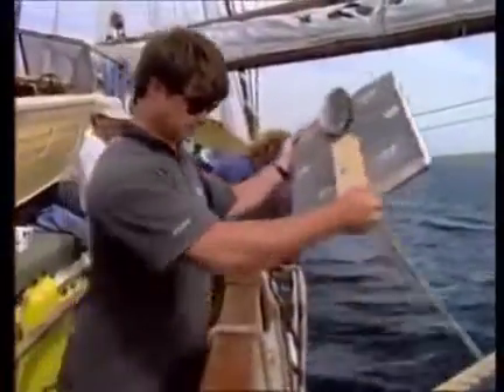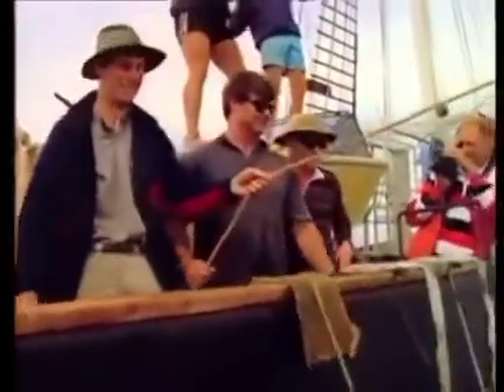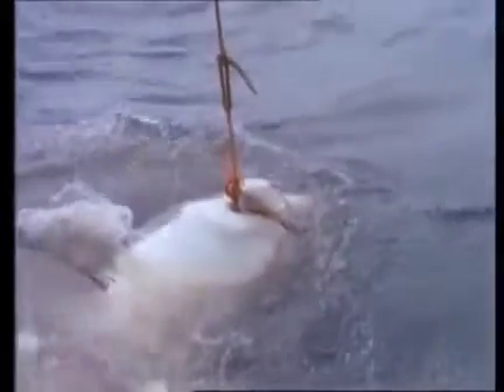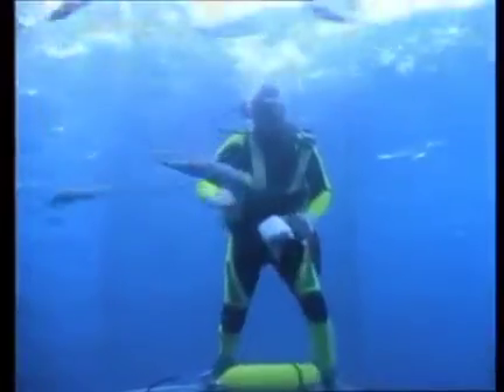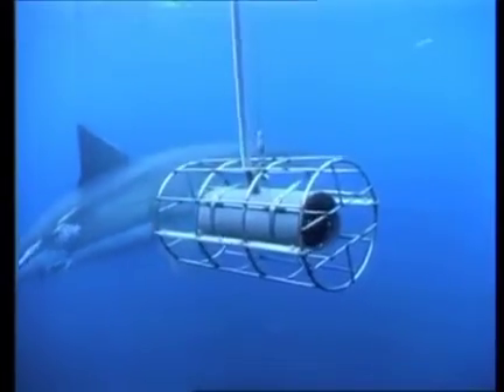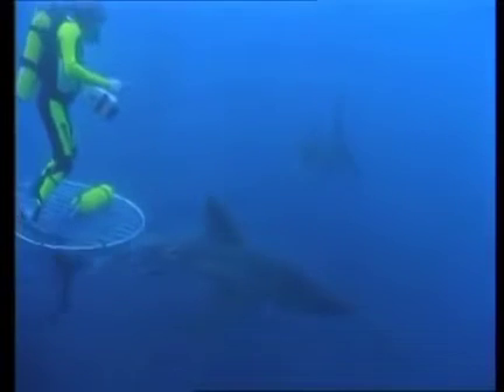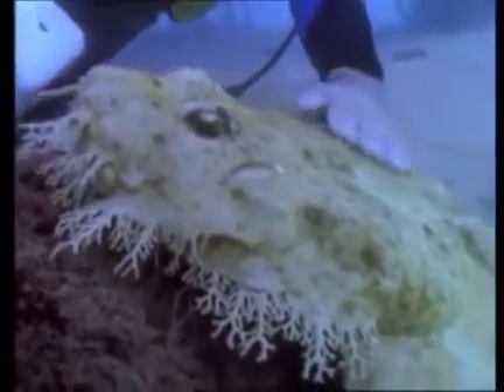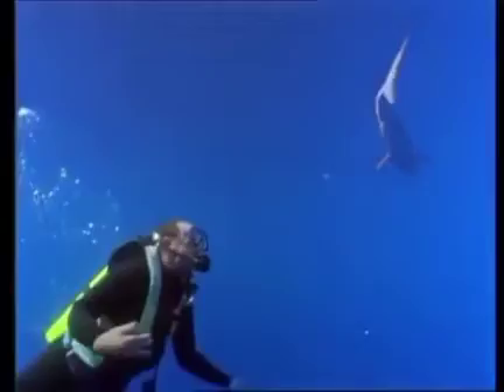Great White Sharks.up Close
A short film about Great White Shark behaviour which is part of a National Geographic film about an Experiment that took place off the coast of South Australia.To find out more about some characteristics of the Great White Shark.Mainly what Attracts them.